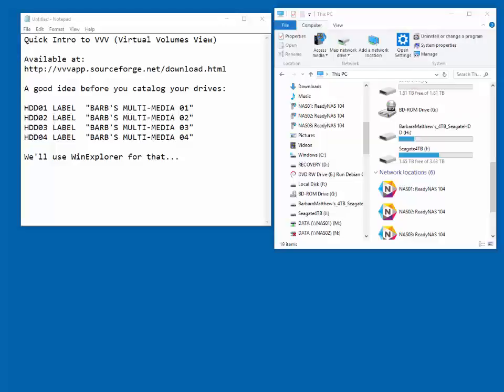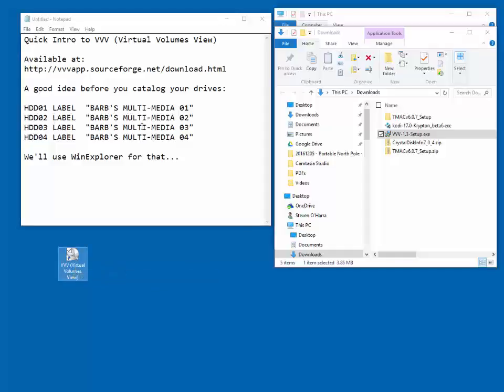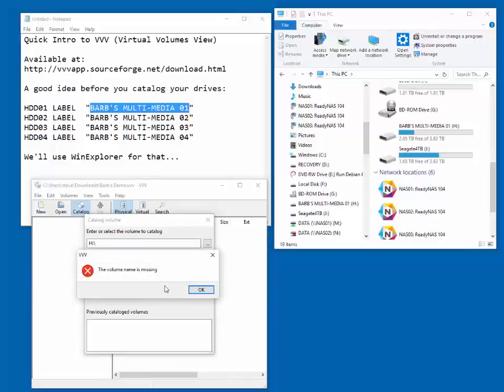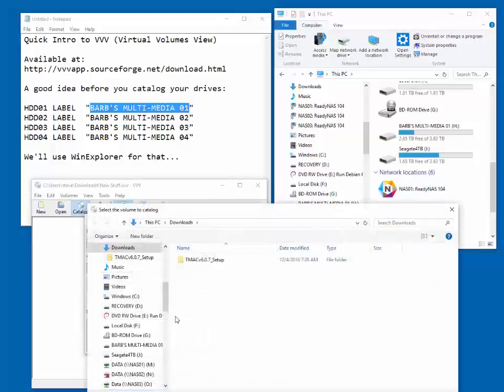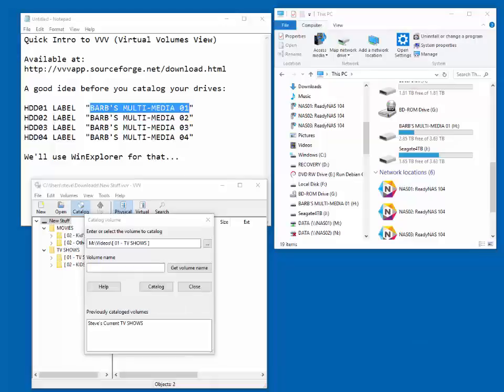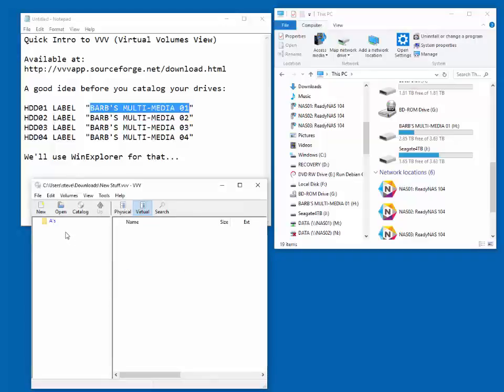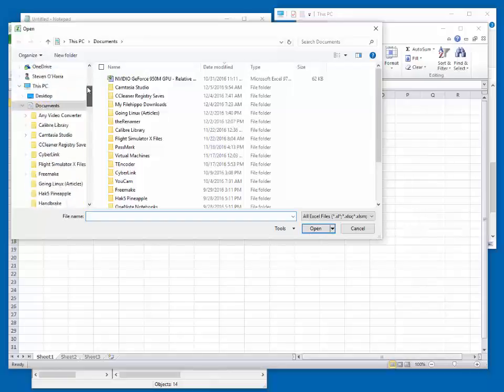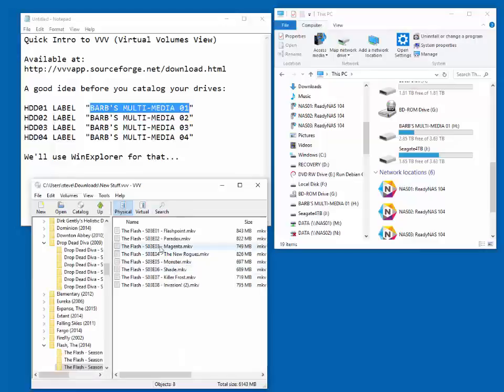20161205 Steve's Introduction to VVV Virtual Volumes View for Barbara Mathers 2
Introduction to "VVV" (Virtual Volumes View).